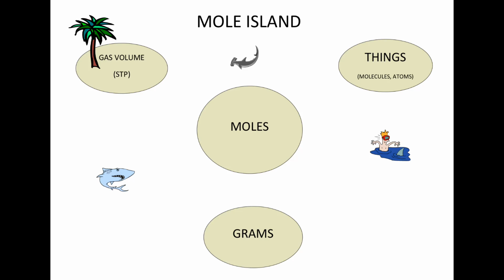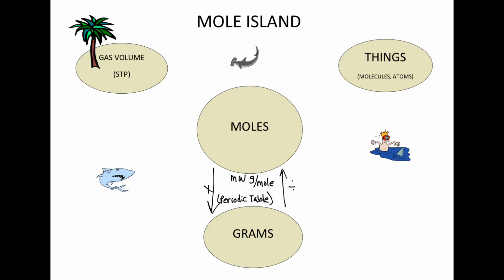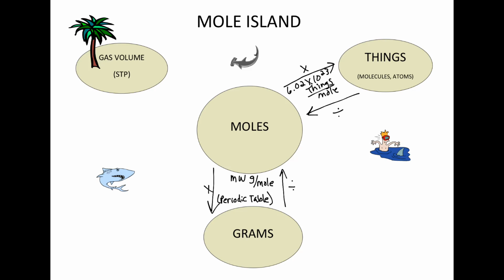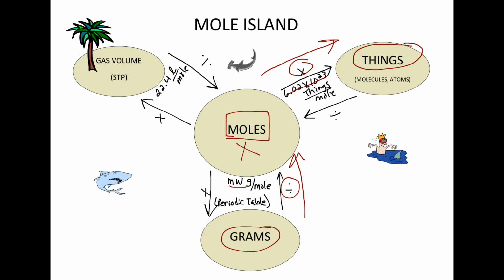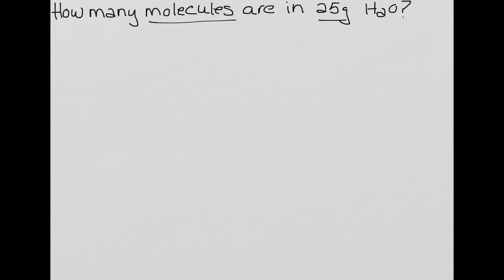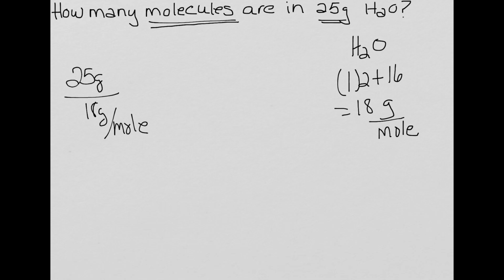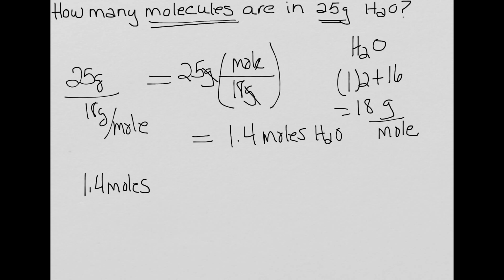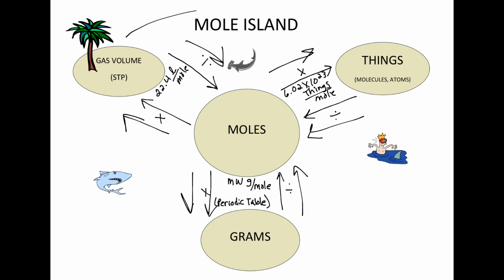Mole Conversion Confusion